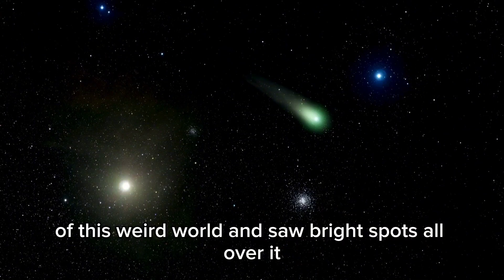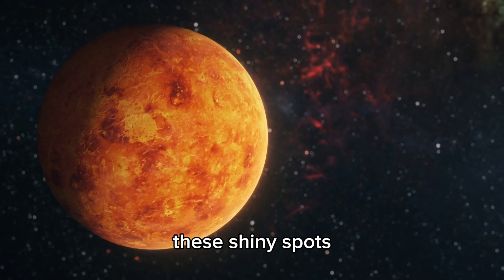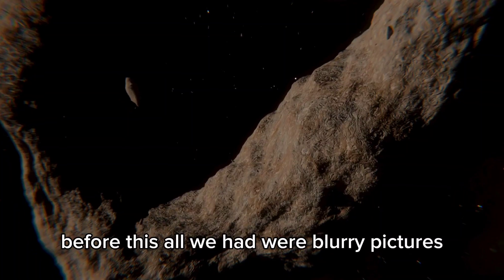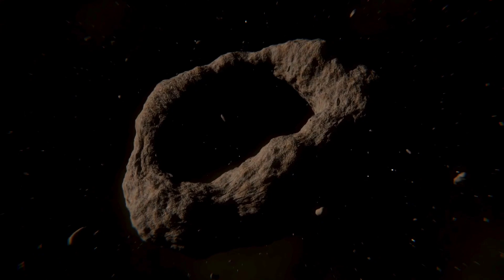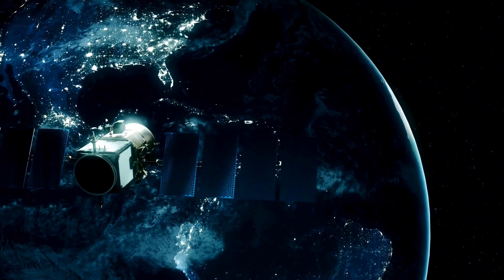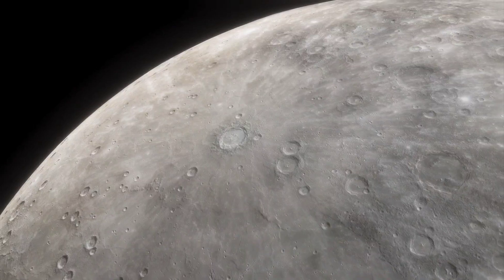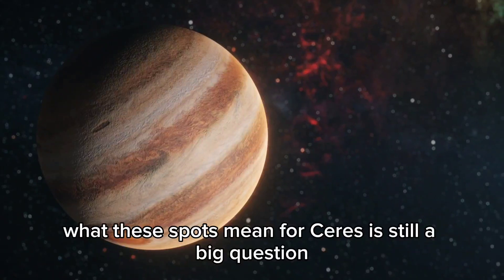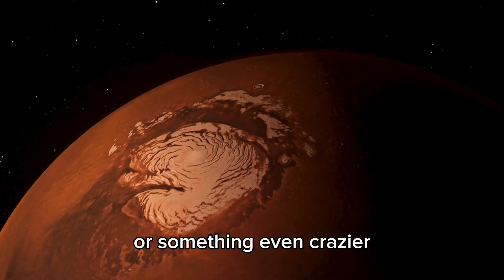James Webb Telescope Just Detected an Advanced Civilization on Proxima B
What if the James Webb Space Telescope just confirmed the biggest discovery in human history? Astronomers have turned their gaze toward Proxima Centauri b — the closest exoplanet to Earth — and detected strange, unexplained signals that could point to something extraordinary: signs of an advanced alien civilization. This groundbreaking revelation could change everything we know about life in the universe. Is this the moment we finally learn we are not alone? Join us as we uncover the evidence, explore the science, and dive into the mind-blowing implications of what JWST has found on Proxima b.